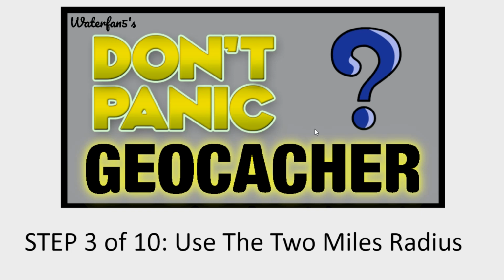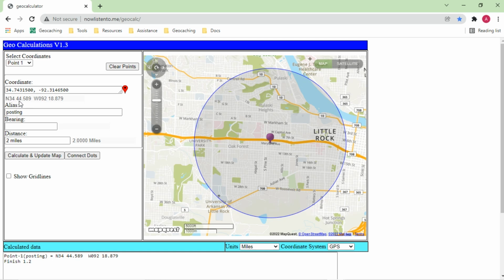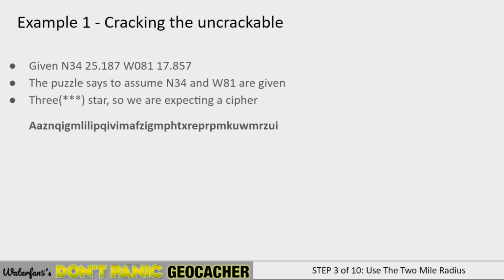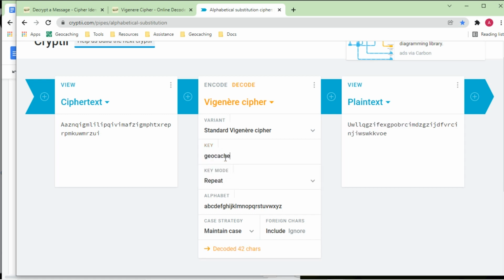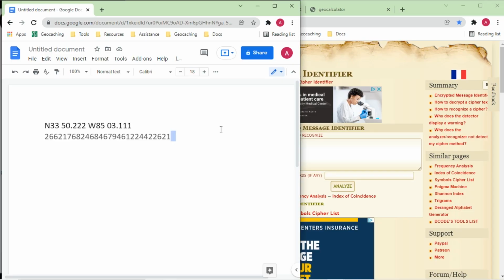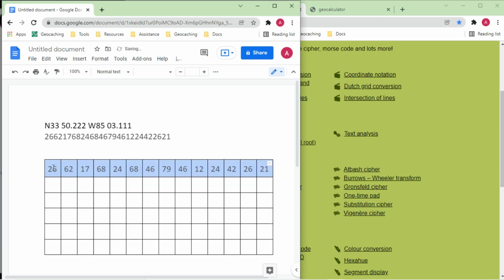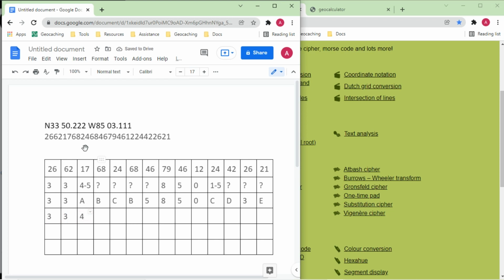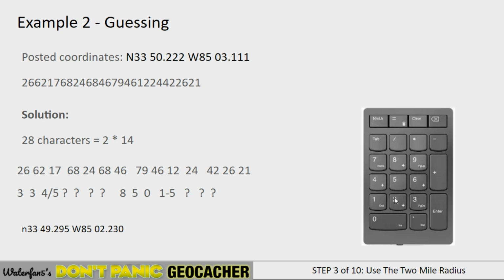Solving Mystery Caches 3. Use the 2 Mile Radius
This episode is part of an educational series that will give some tips and tricks on how to solve mystery geocaches.

The topic for this episode is the two mile radius and how to use the two miles radius rule to help you solve geocaches.

It starts with some slides where given you some of the knowledge about this rule and continues with how that rule can help you solve mystery caches with solving actual examples step by step.